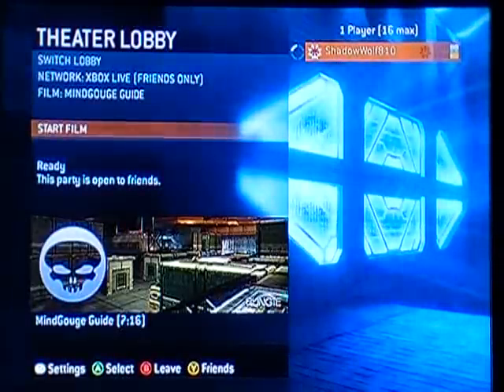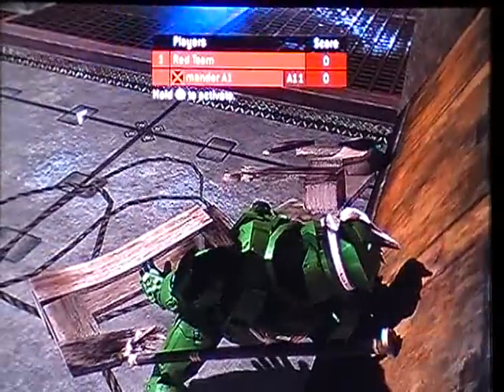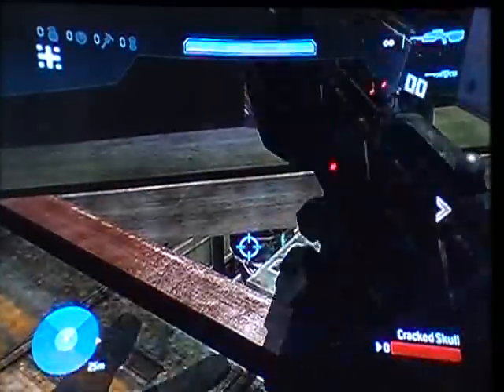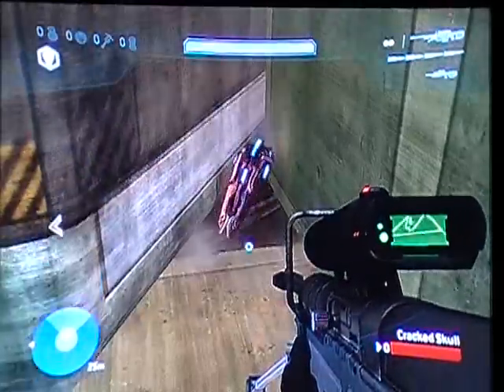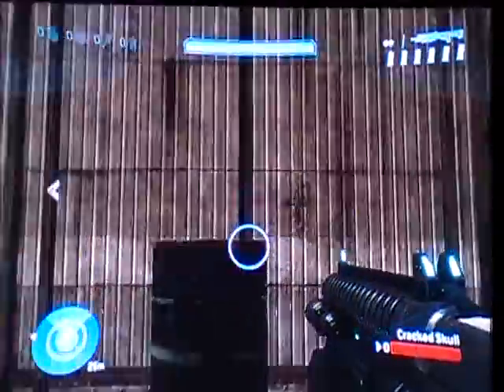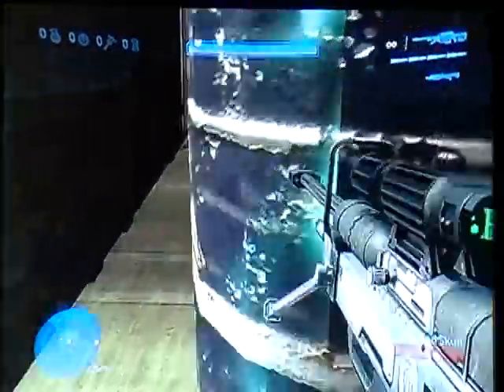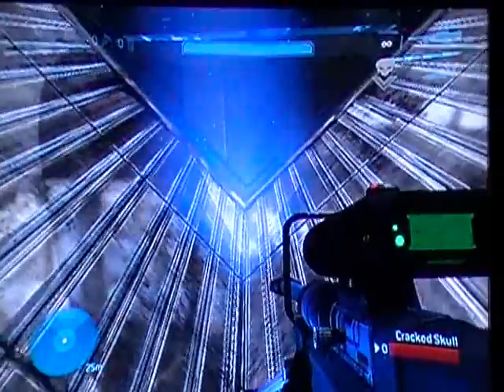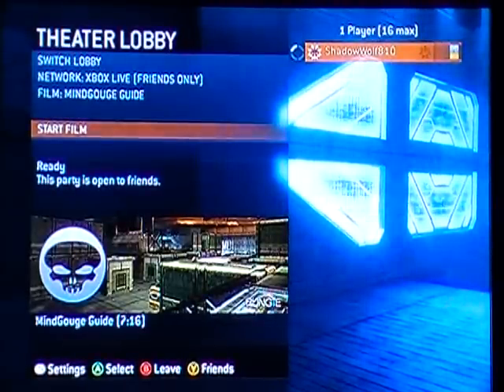Guide to Halo 3 Puzzle Map MindGouge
This is a short tutorial on how to complete manderA1's MindGouge.

Update: Mander has taken some of these maps off his fileshare so I couldn't get a link for some of them. Here is a link to his fileshare so download the ones you can!